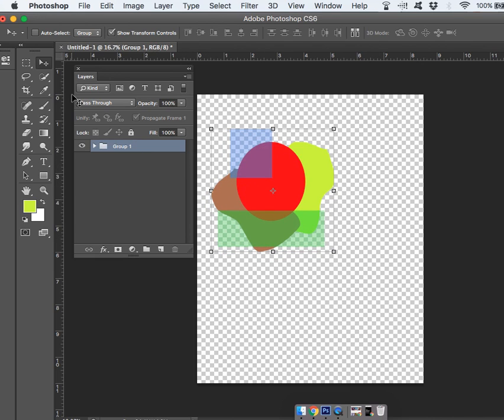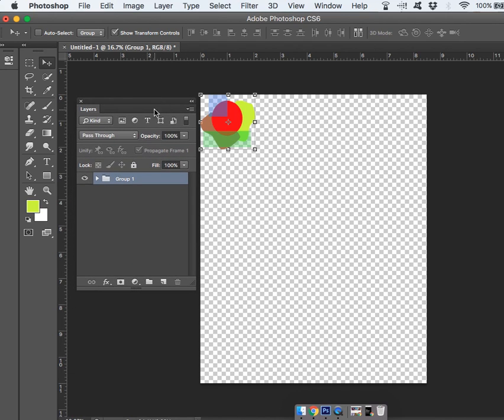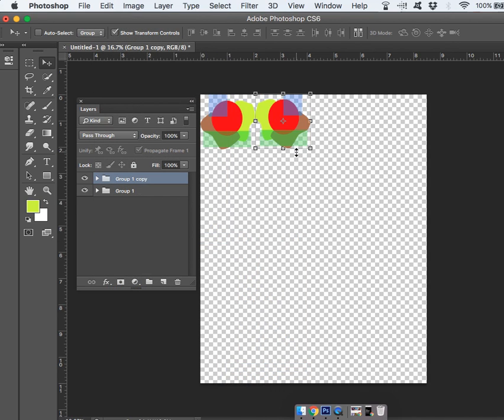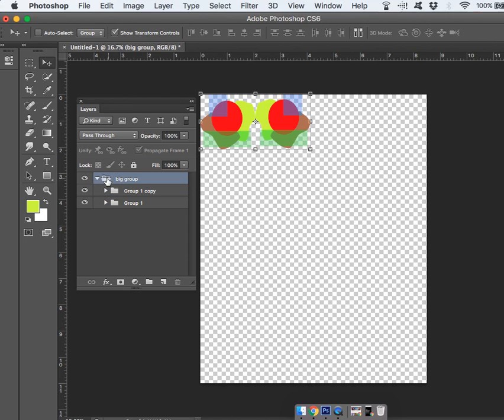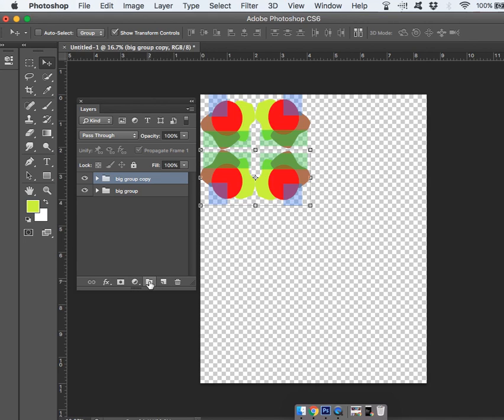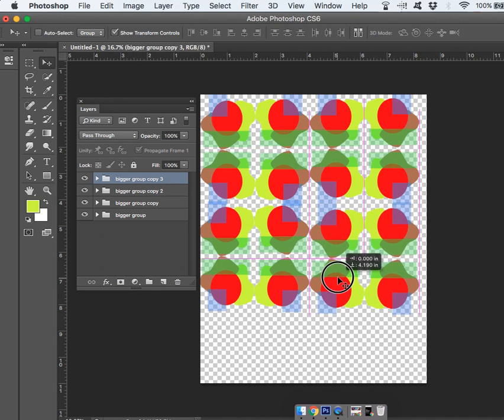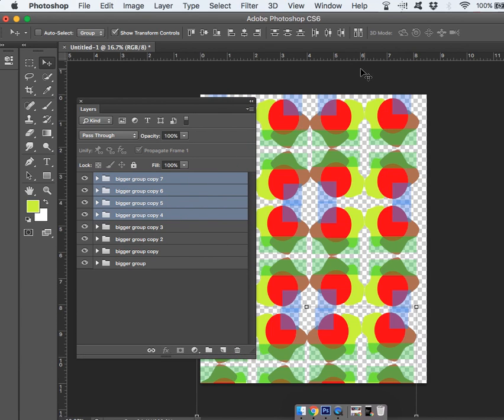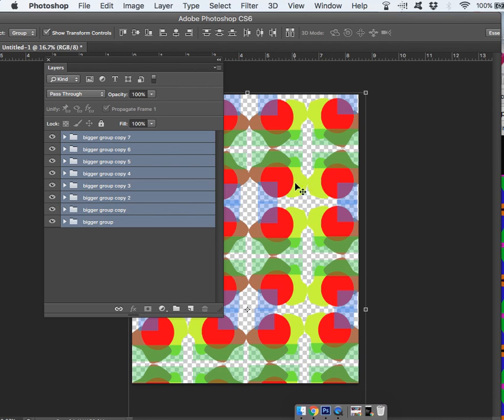layers photoshop 5